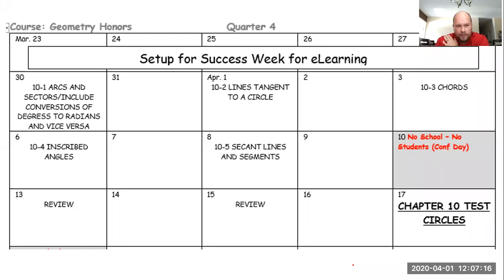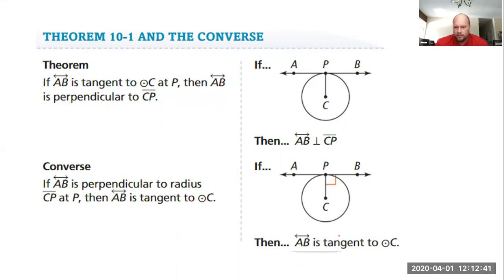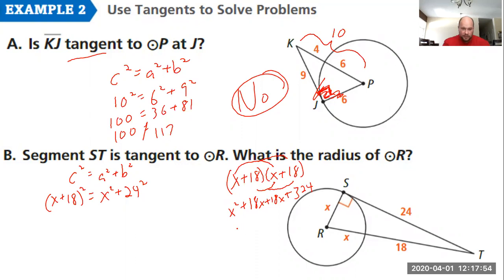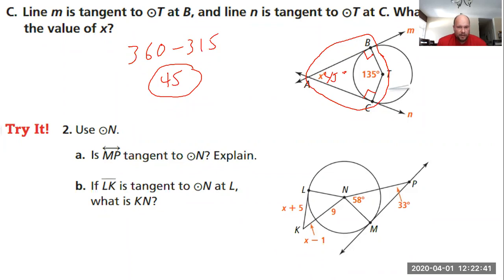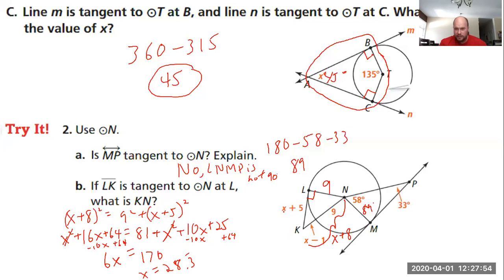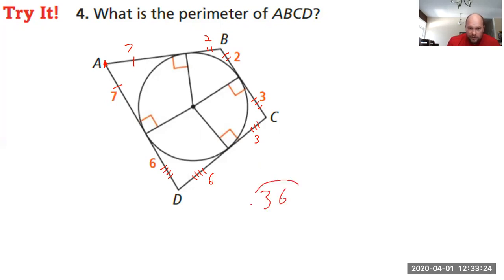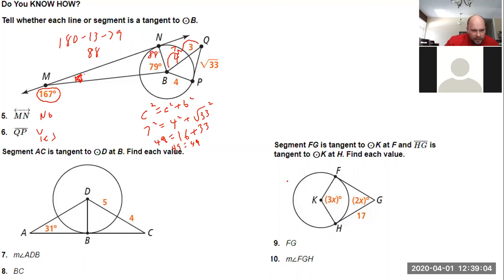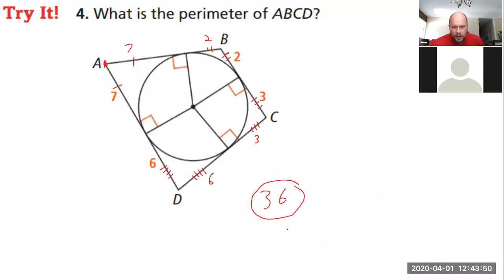2020 04 01 GH Live Zoom Class Lesson